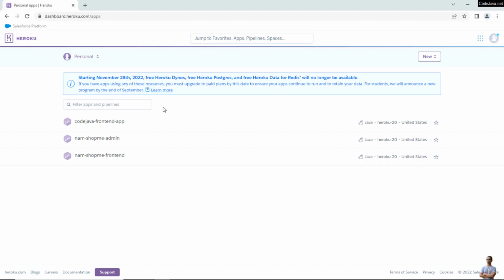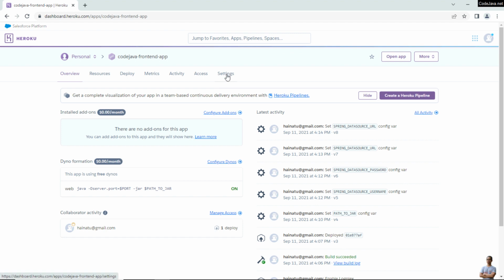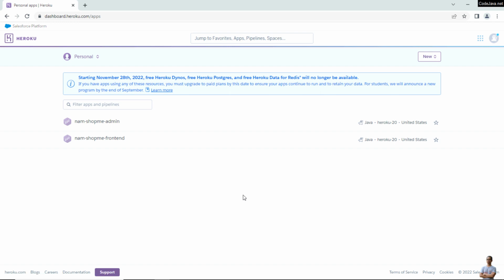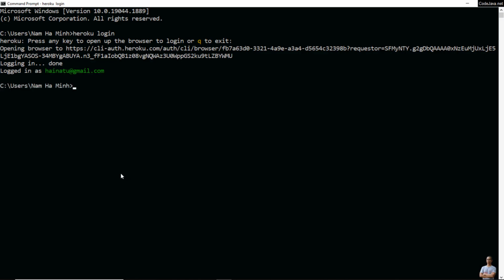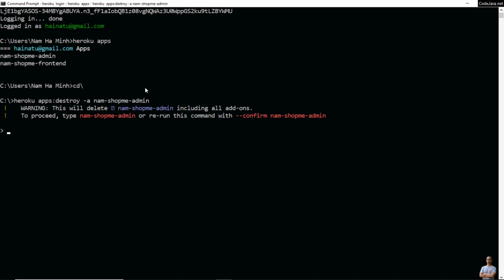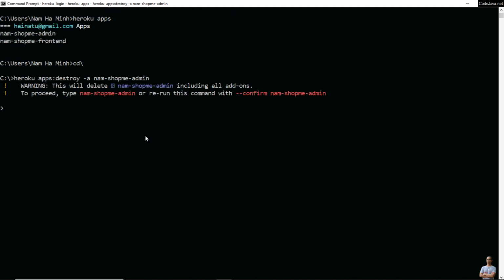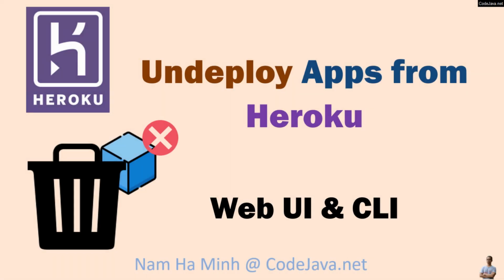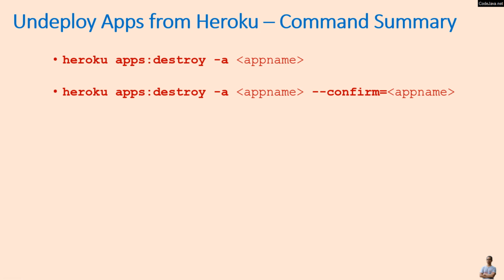Undeploy / Delete / Destroy Apps from Heroku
In this Heroku video, I'd like to share with you how to undeploy, remove, delete, destroy applications from Heroku cloud platform, using both Heroku Web Dashboard and Heroku CLI (Command Line Interface).